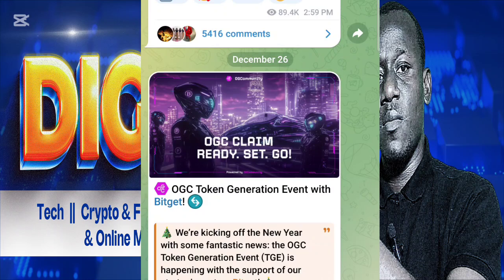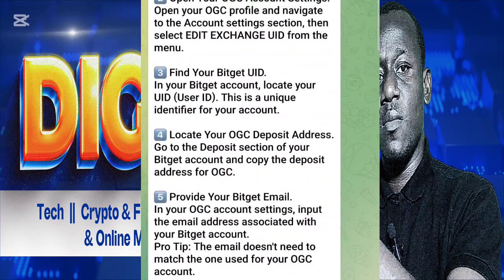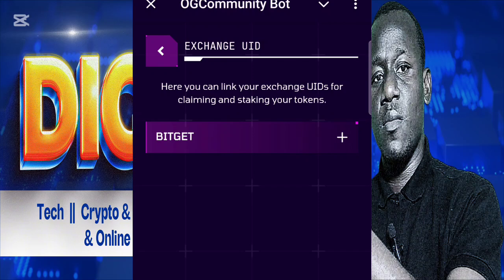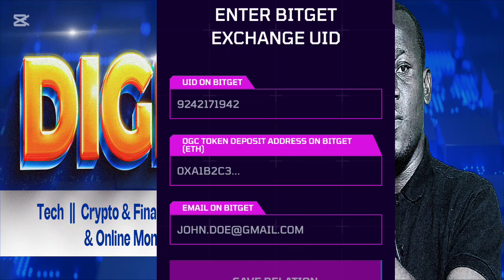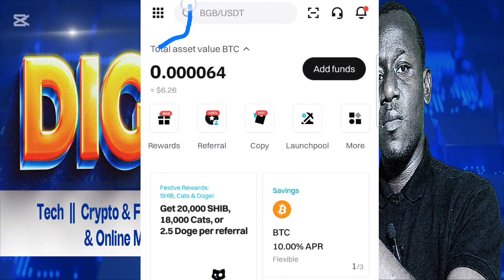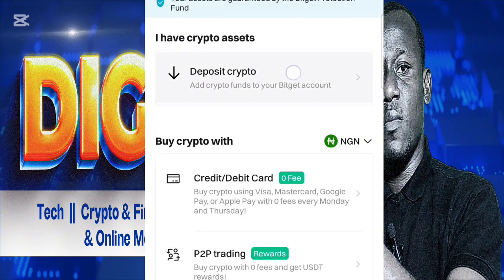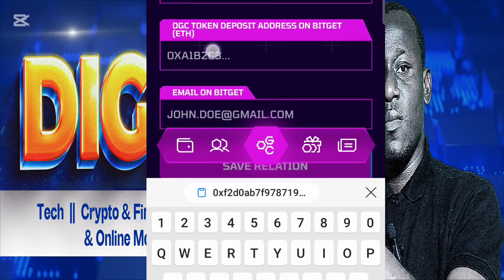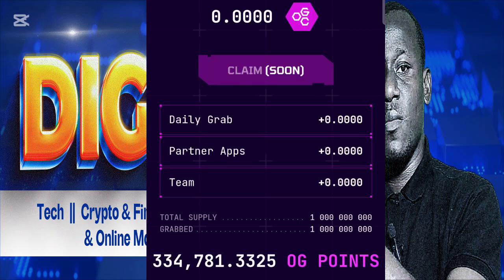“OGC Listing Confirmed: Connect Wallet to Claim Your Tokens Now!”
Exciting news! The OGC token listing is officially confirmed. It’s time to connect your wallet and claim your tokens before trading begins. This guide shows you exactly how to secure your allocation and get ready for the big launch!

🔗 What You’ll Learn in This Video:

Step-by-step instructions to connect your wallet

How to claim your OGC tokens

Important tips to prepare for trading

💡 Pro Tip: Ensure your wallet is properly synced and connected to avoid delays during claiming.